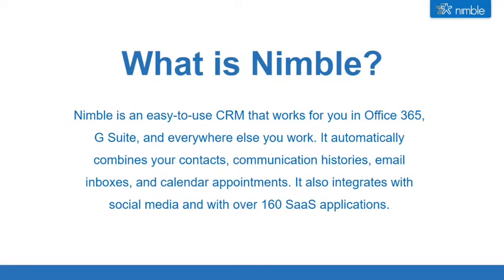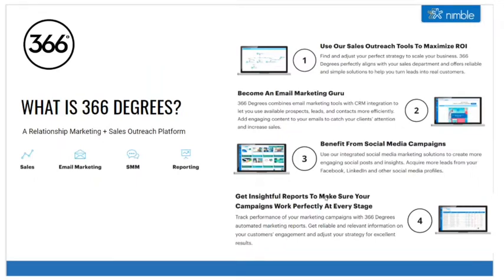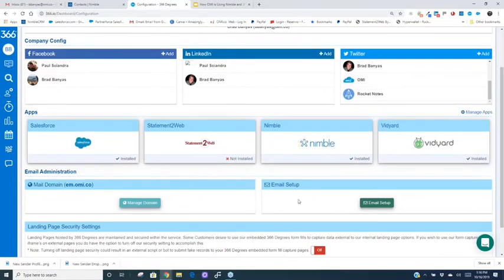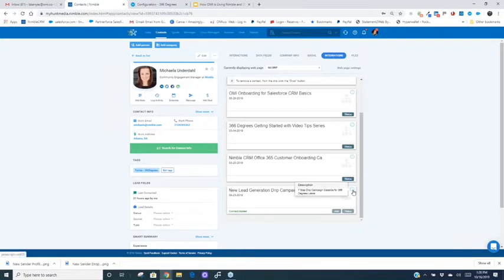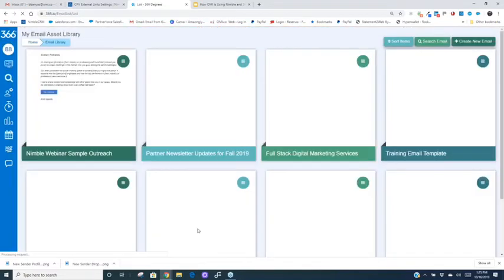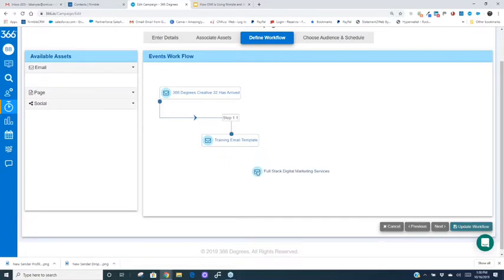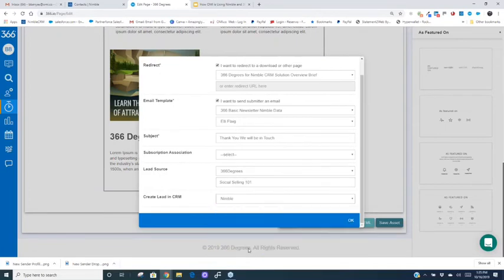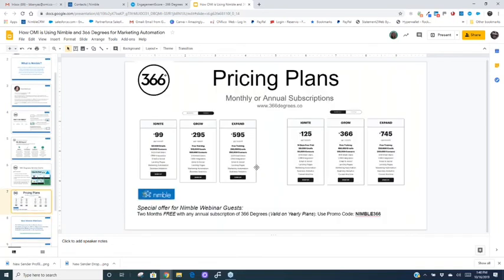Case Study: How OMI Is Using Nimble and 366 Degrees for Marketing Automation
In this webinar, Brad Banyas (CEO of OMI) talks about how his company is using Nimble and 366 Degrees for marketing automation and sales outreach.